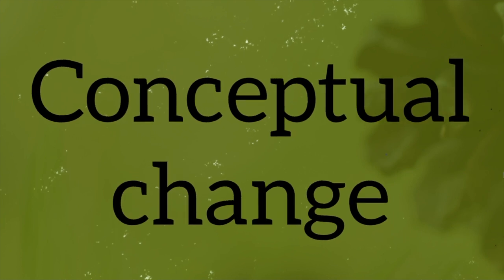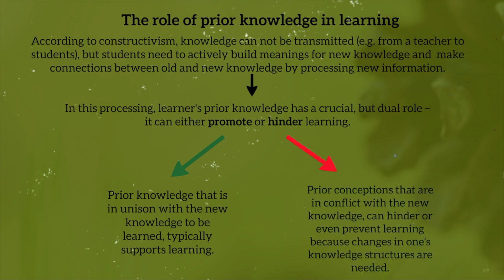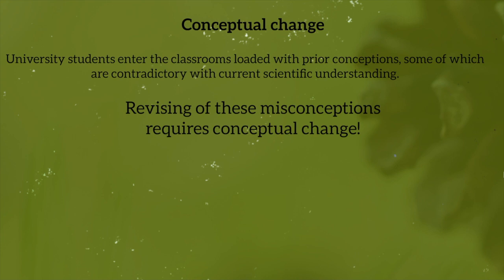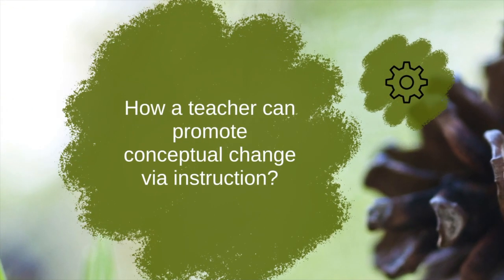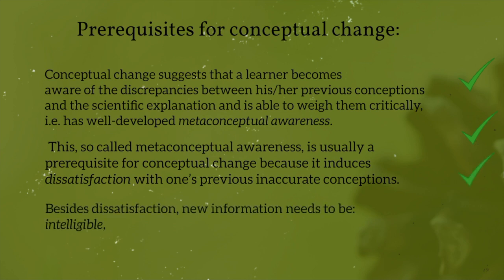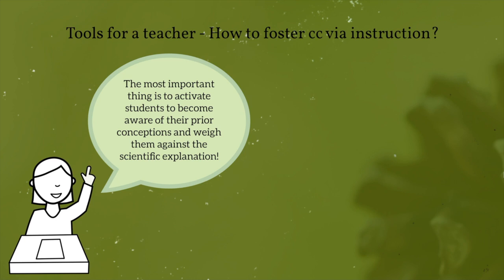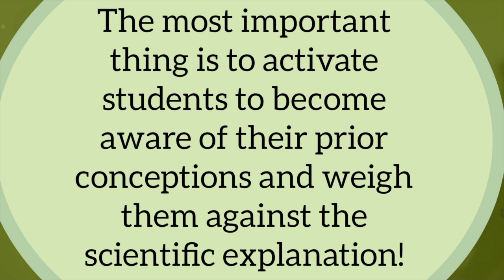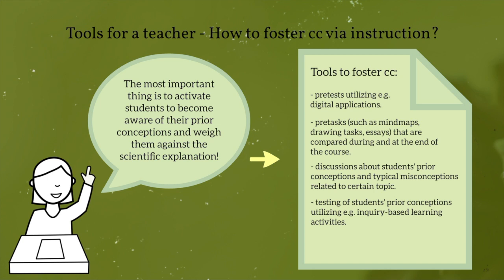Conceptual Change in Life Sciences